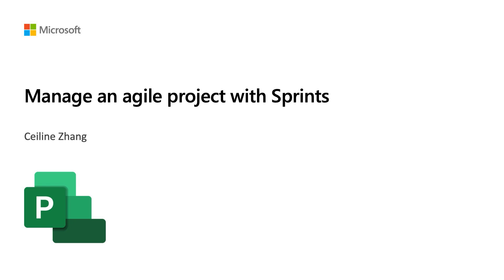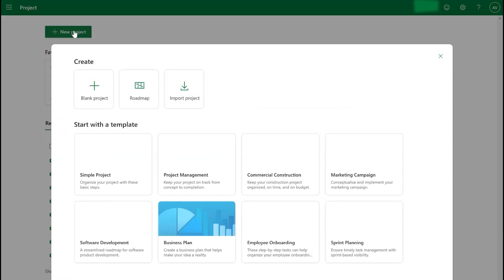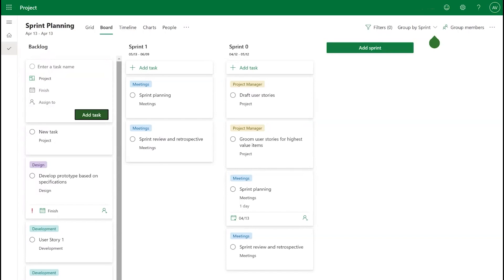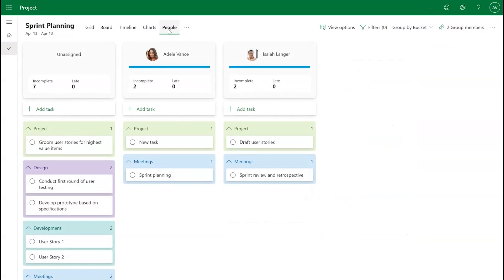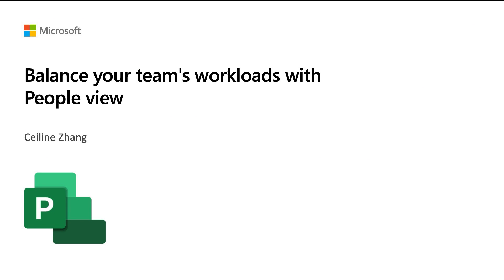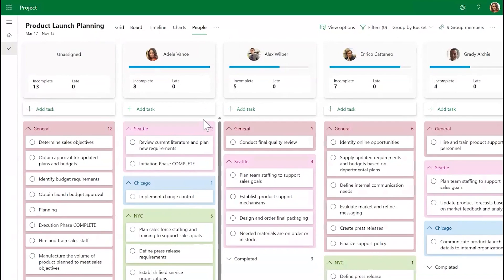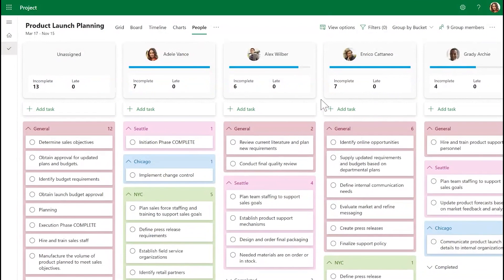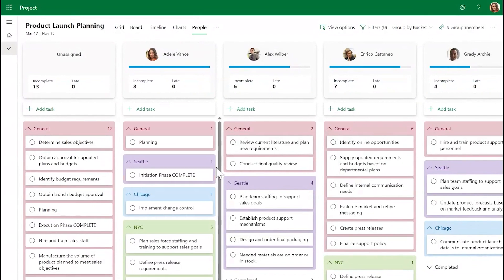Manage an agile project with Sprints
Learn how to prioritize tasks into time-boxed periods with the Sprints feature in Project.

Learn more about Microsoft Project:
• Try Project for free aka.ms/tryprojectnow
• Visit the Project website aka.ms/microsoftproject
• Share your feedback about Project aka.ms/ProjectonFeedbackPortal